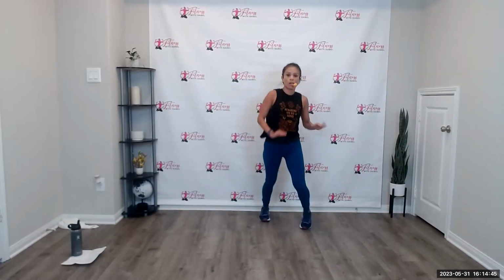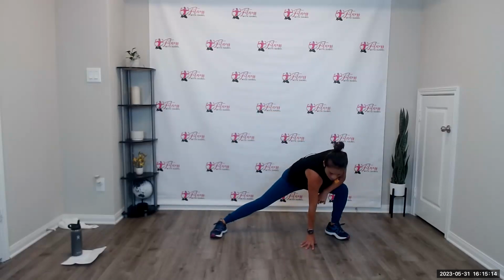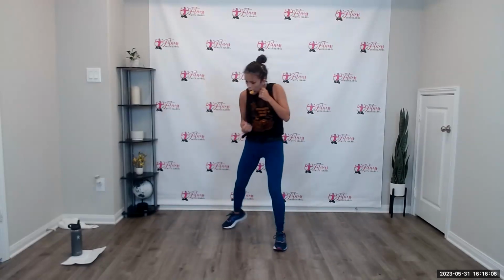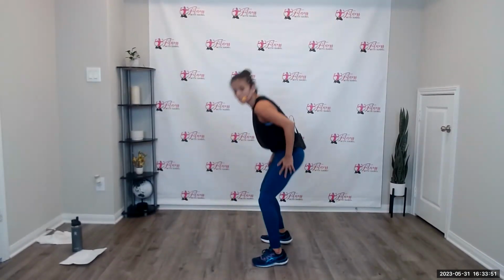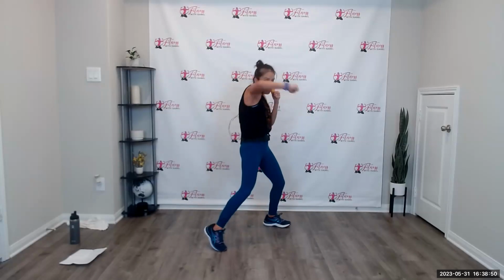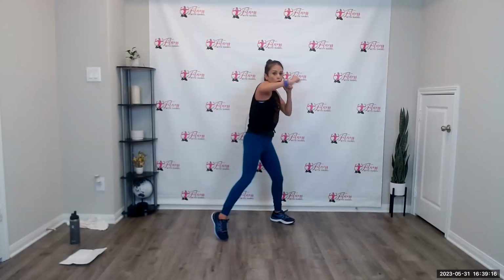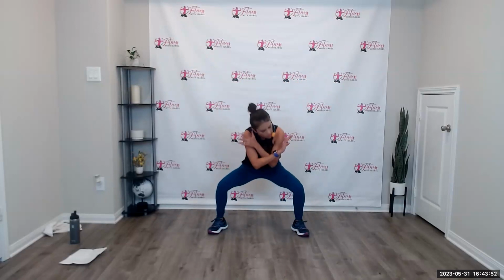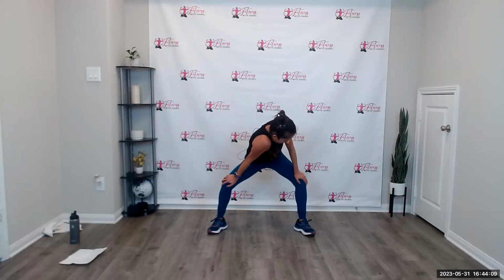Cardio Kickboxing Workout!! 👊🏻👊🏻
Here is a cardio kickboxing routine!! 👊🏻👊🏻👊🏻👍🏼👍🏼 break a good sweat with this 30 min workout!!! No equipment needed just yourself! Let me know if there are any types of workouts you would like me to create & post!! ❤️❤️❤️🤗🤗🤗